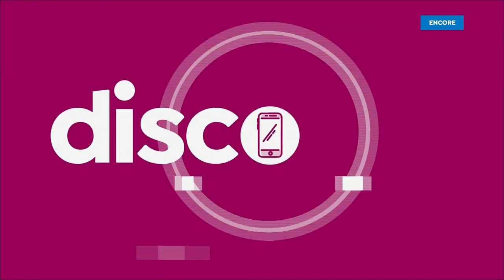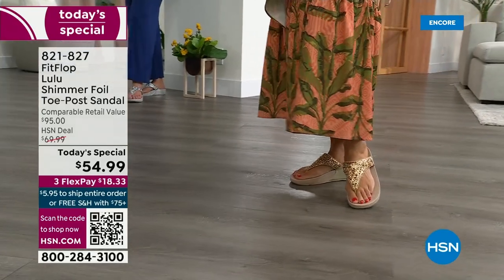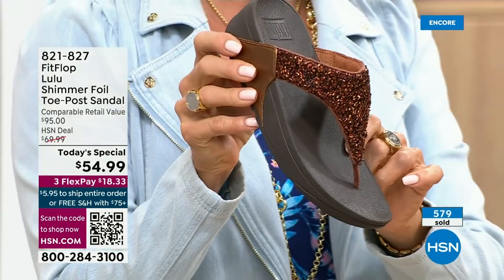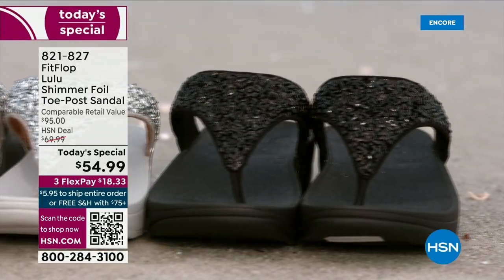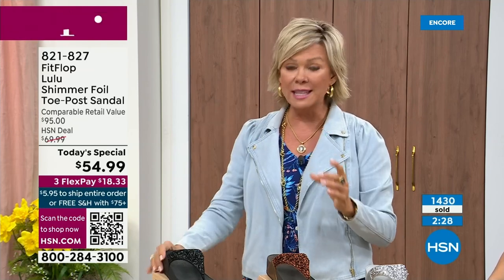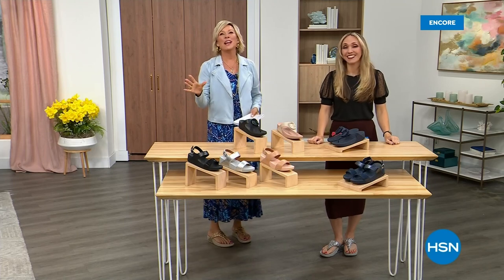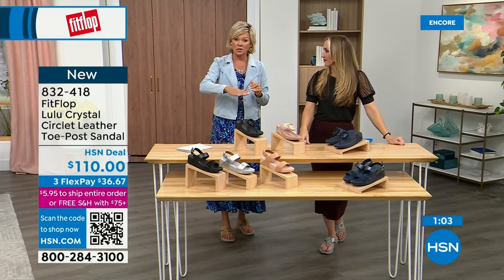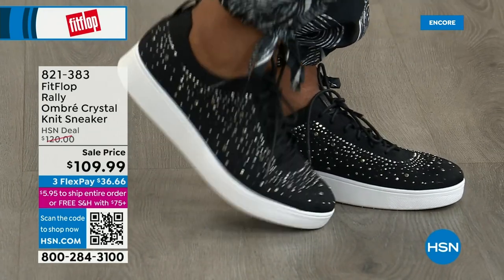HSN | FitFlop Footwear 03.23.2023 - 02 AM